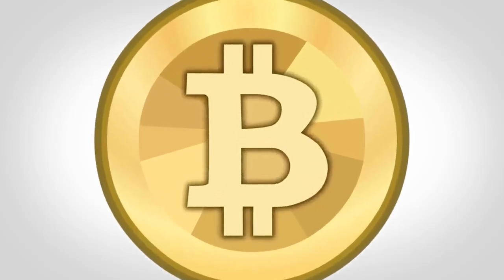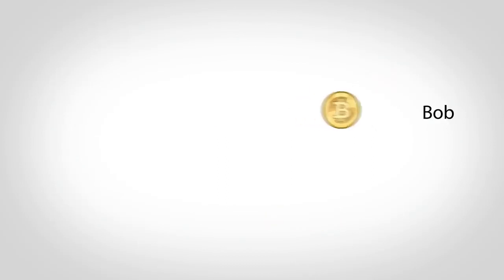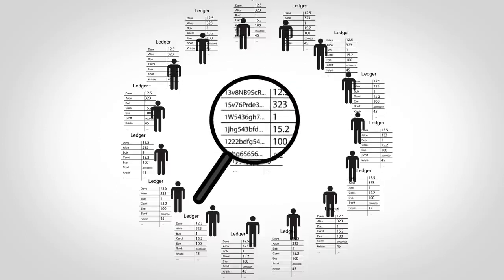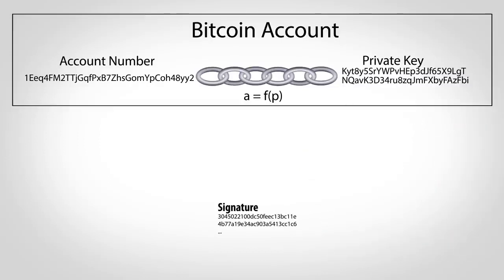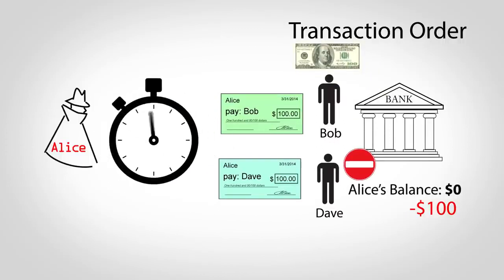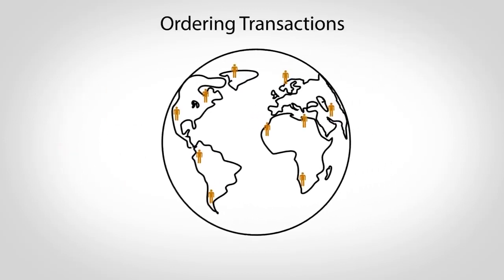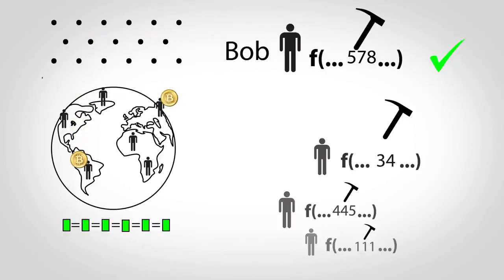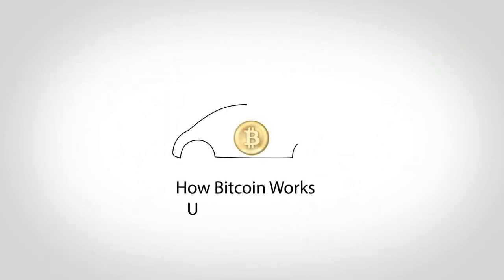Bitcoin Nasıl Çalışır (Teknik)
Bitcoin Ethereum Kriptopara Bitcoin Ethereum Kriptopara Bitcoin'in nasıl çalıştığına kısa bir giriş.